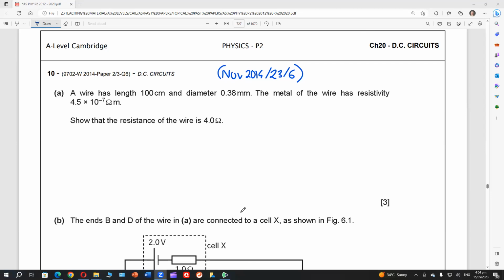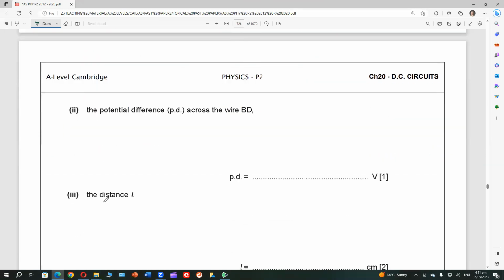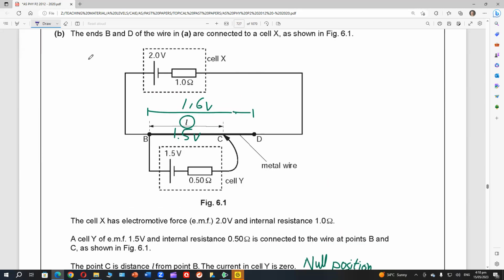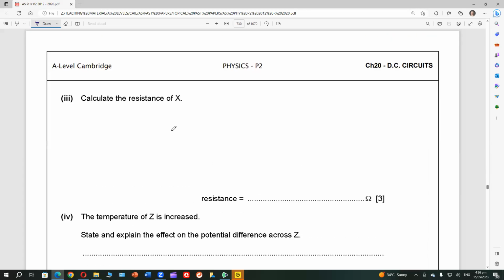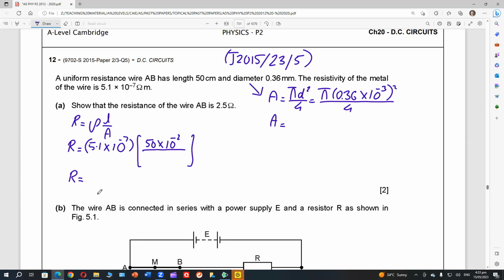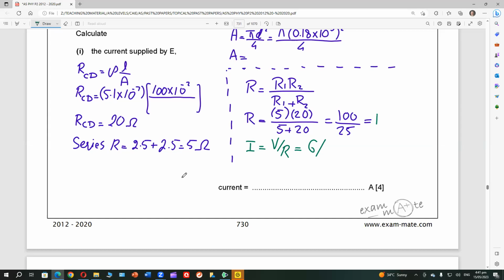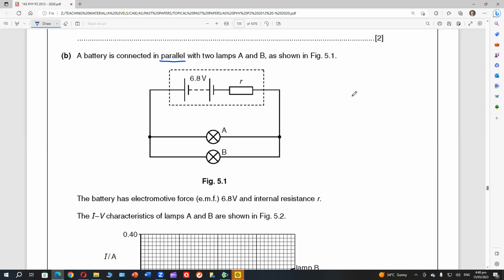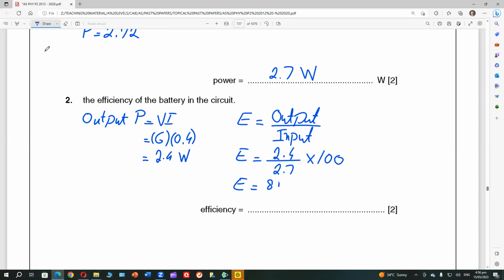DC CIRCUITS (Potential divider & Kirchoff) Paper2 Qs Part 05 - A LEVEL PHYSICS 9702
*STUDY SUPPORT WEB:*

I have designed a website to facilitate students.

Alhumdullilah its *AS Physics* version is now available. Do try it.

Its ' *topical revision* ' can be very helpful for Mids & Mocks.

 _(For better experience on a smartphone install OneDive App)_

 _(Feedback on any error & on improvement is always welcome)_